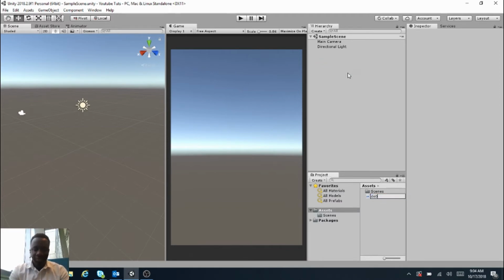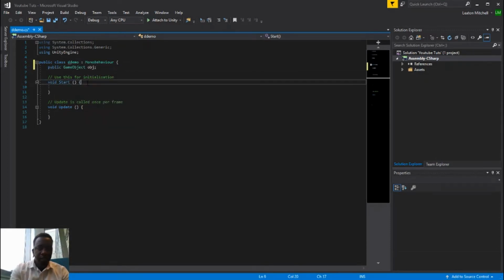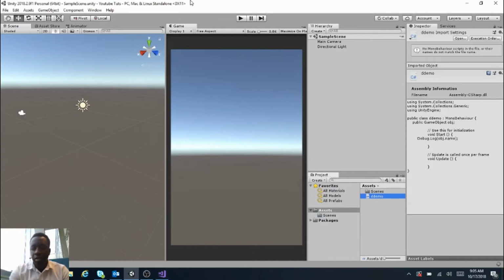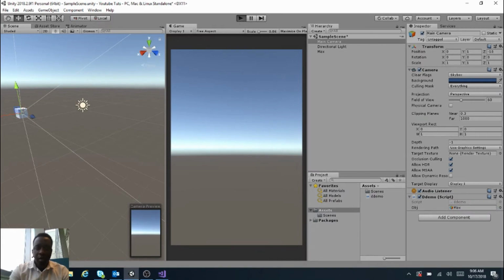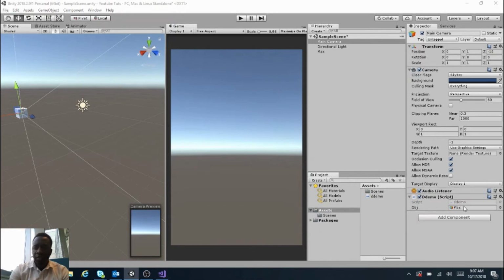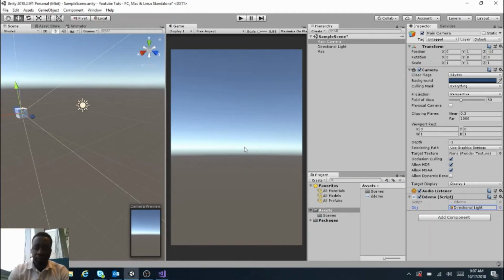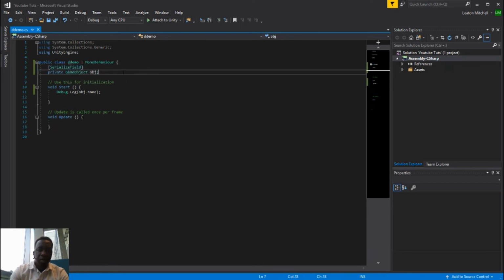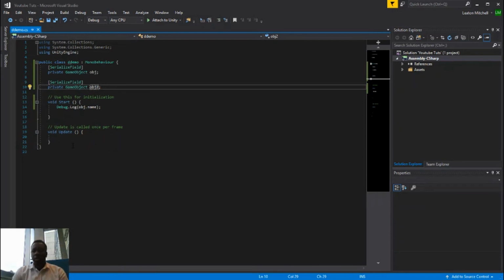Show Private Variables in the Inspector UNITY3D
A simple educational guide to basic unity tricks. This video serves as a quick tip guide showing how you can keep your variables private, but still being able to use them in the inspector.